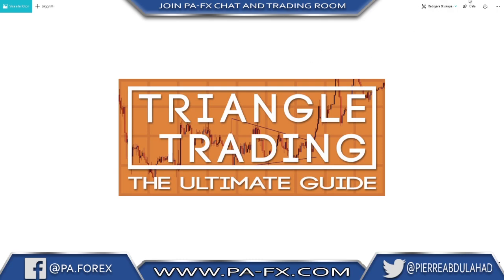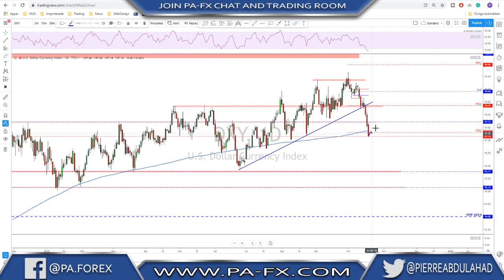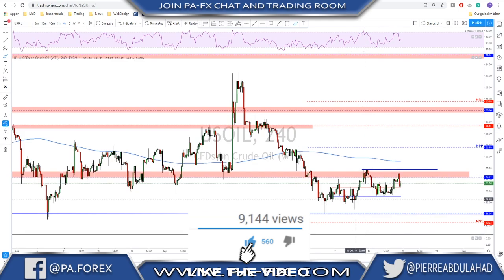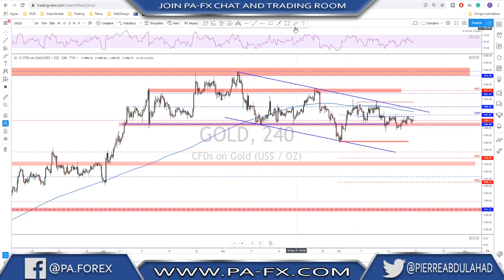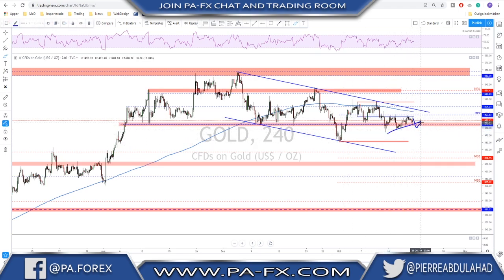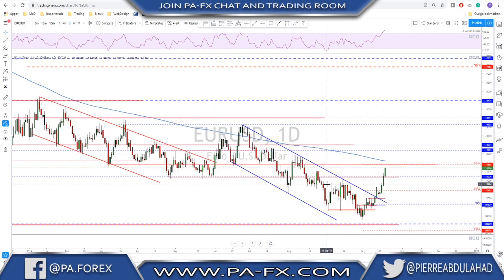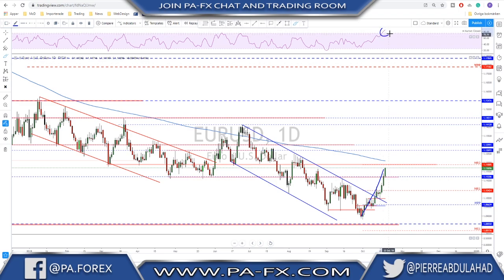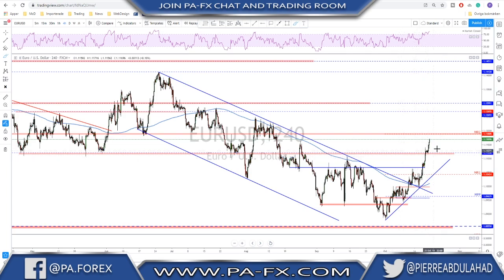Forex | Weekly Trade Ideas (Top Down Analysis)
Hello traders!
In this Weekly trade ideas video, I am covering the Forex majors such as EURUSD 06:36, GBPUSD 09:09, USDJPY 14:29, USDCAD 17:38, USDCHF 15:37, AUDUSD 20:14, NZDUSD 21:25 as well as Gold 03:53, Crude oil 02:55 and the DXY.

We have a possible bumby week ahead of us especially when it comes to the Sterling. For the Euro, we also have super Thursday, where we waiting for both manufacturings as well as services PMI. thereafter, we have the ECB Monetary Policy Statement, followed by the press conference.

Happy Trading Week!